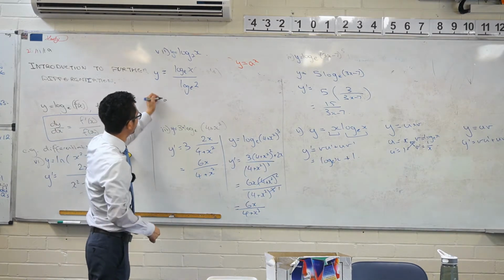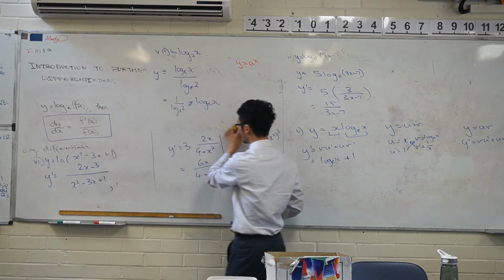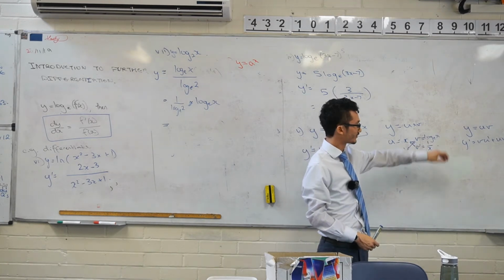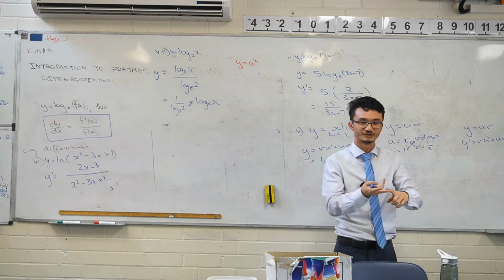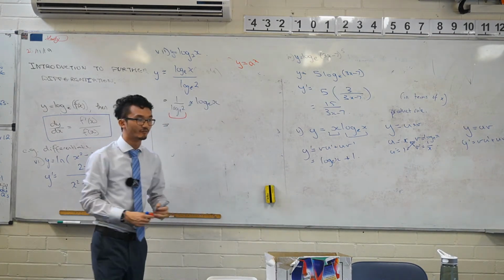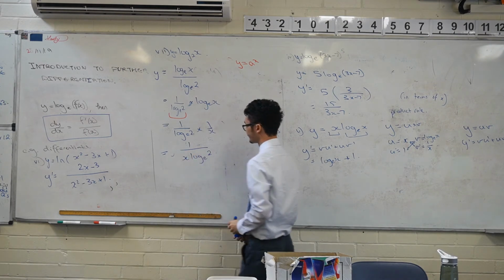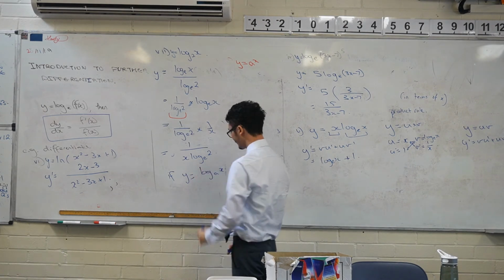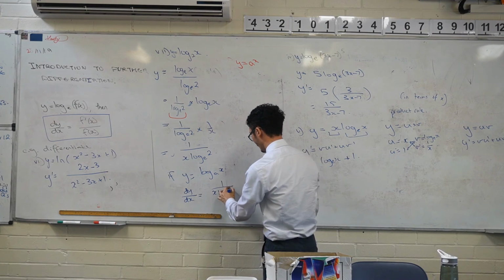Derivative of log x any base